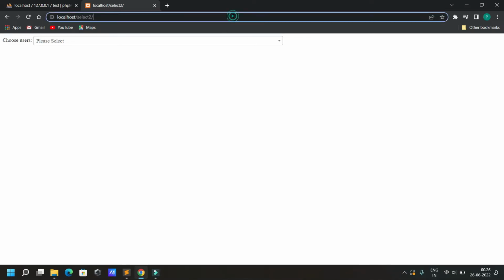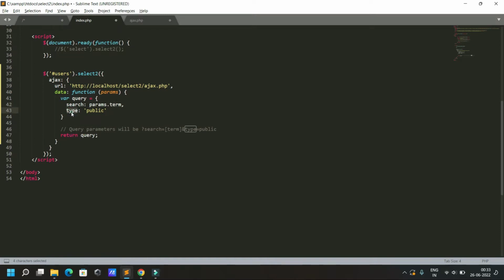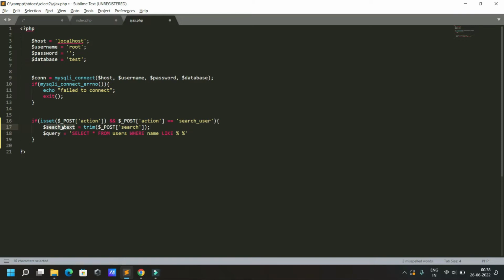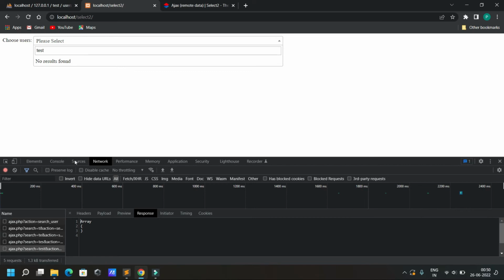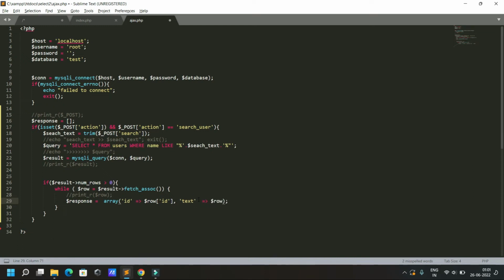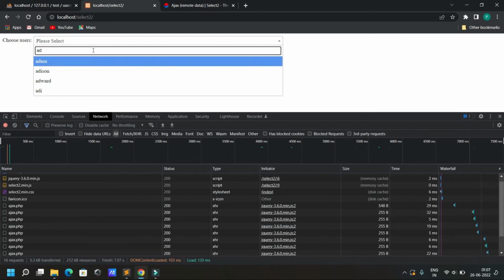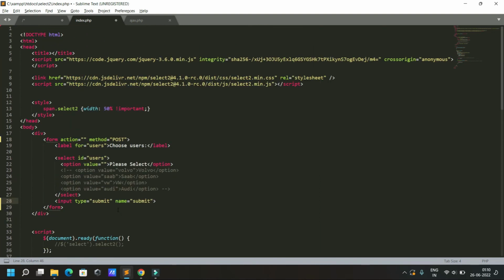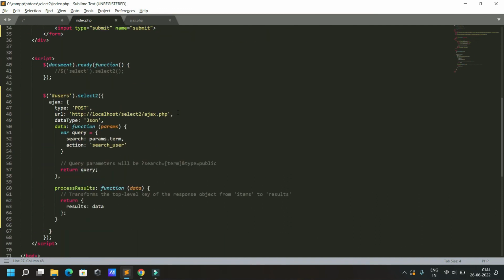How to fetch select options from database